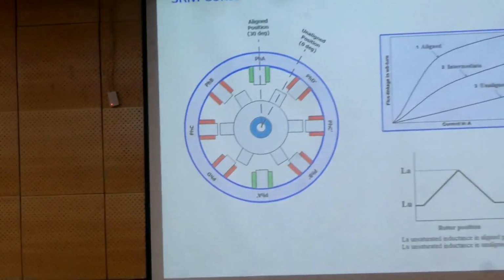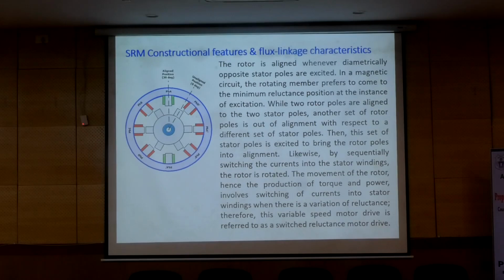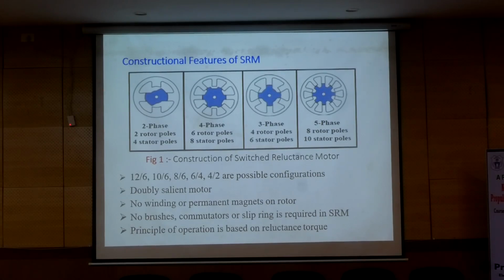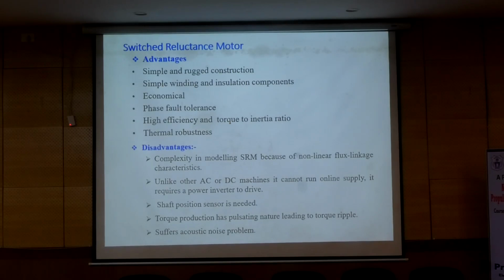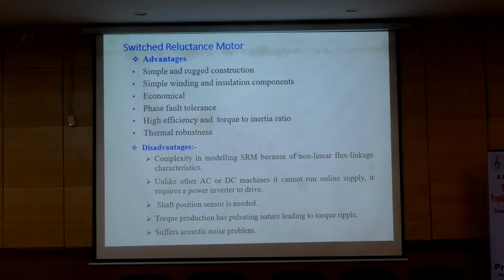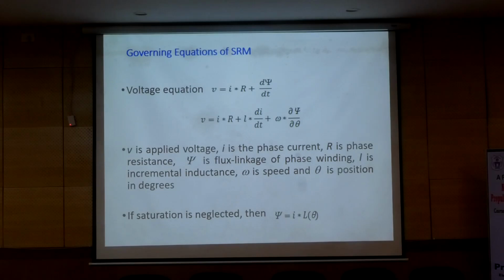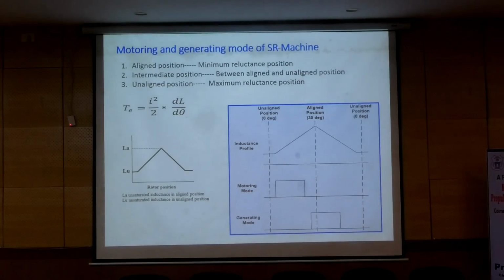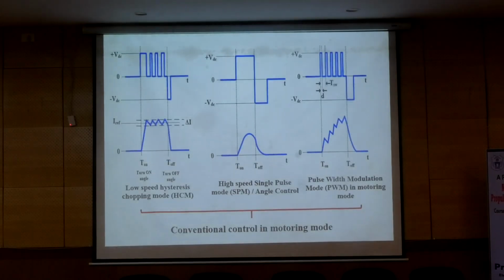L07 Switched Reluctance Machine Control And Applications